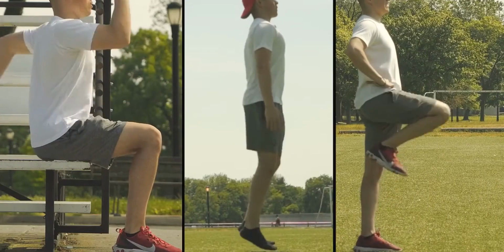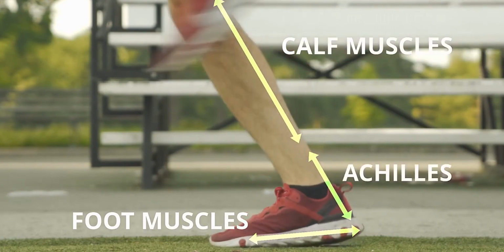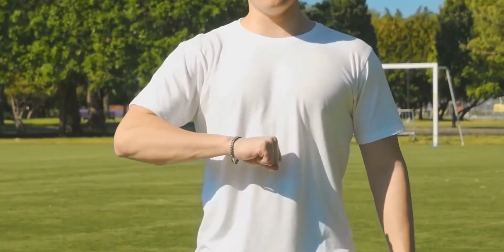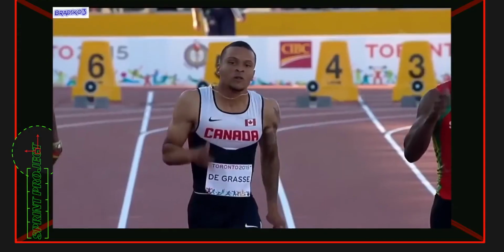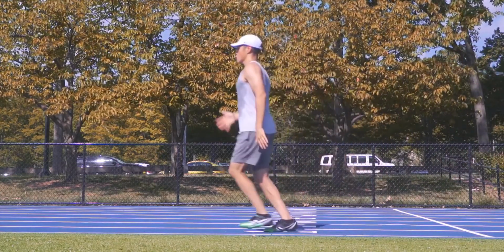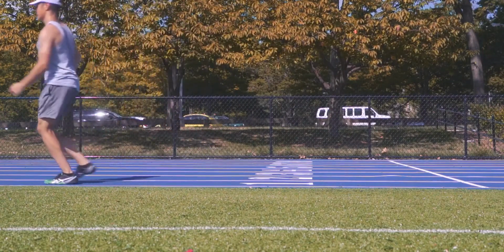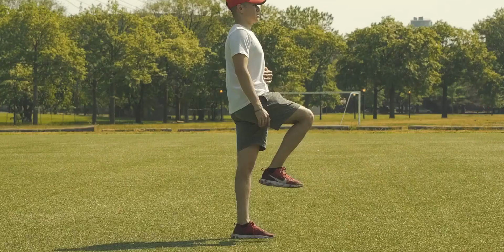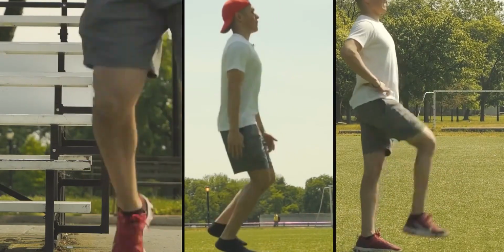【跑步技巧】初学者冲刺训练三大技巧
健身,技巧,教程,短跑教程,短跑技巧,冲刺,短跑,三大,经验,干货